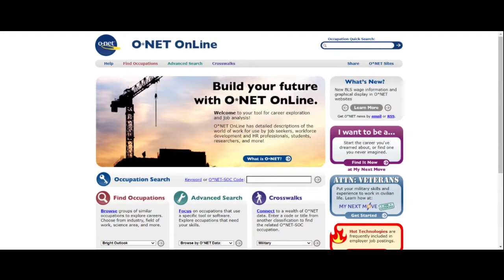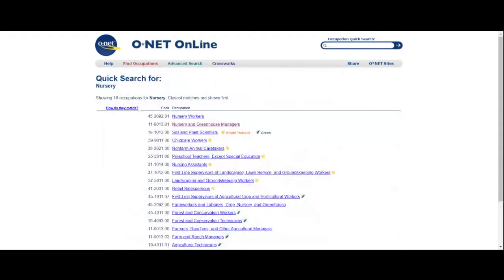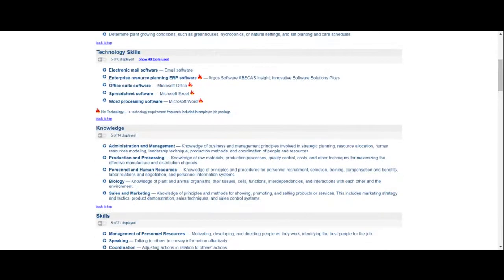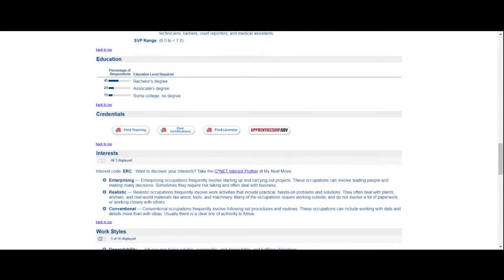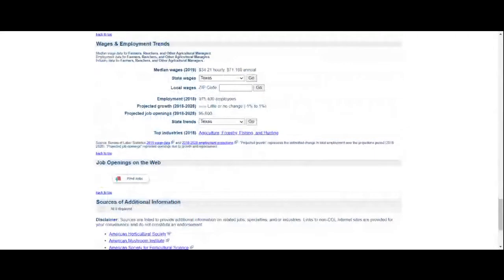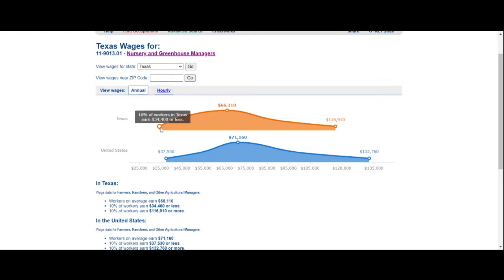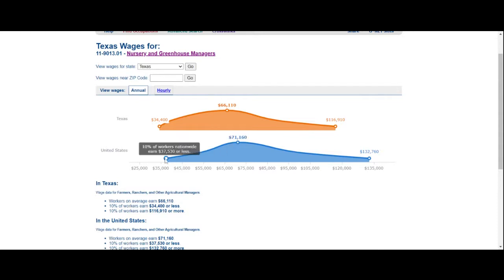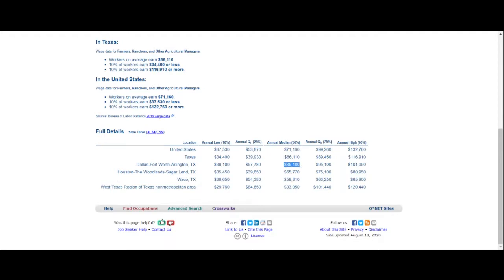ONet Online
How to use O*Net Online to search for jobs in the nursery industry.